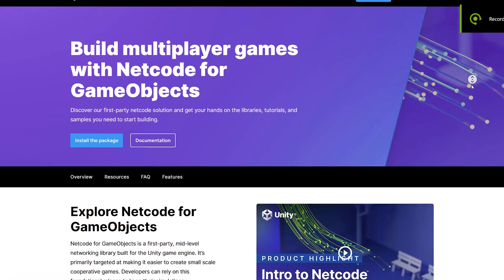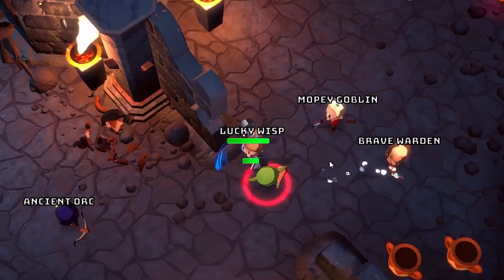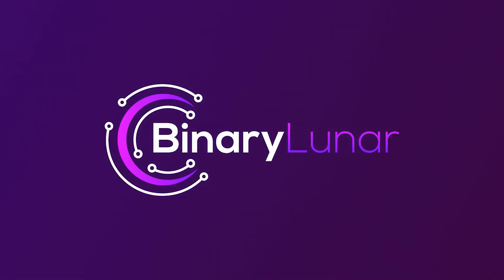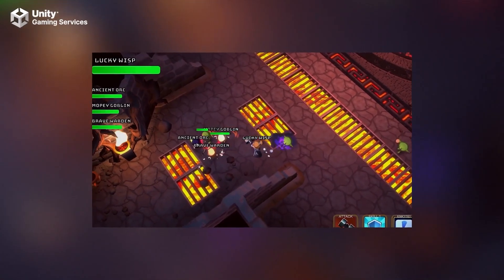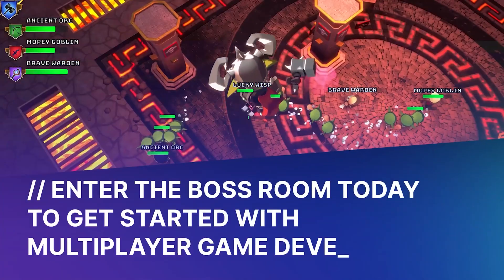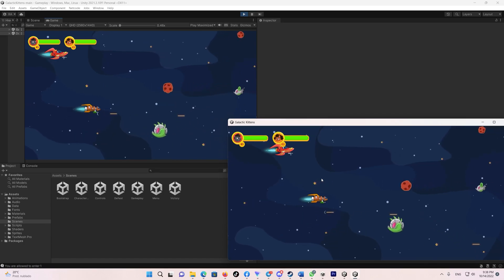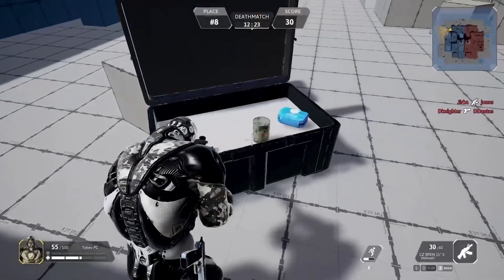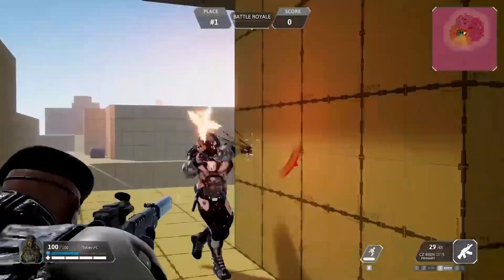Unity Official Multiplayer Solution and Samples - Start Building Your Dream Multiplayer Game Now!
The official Unity Multiplayer is finally available! Netcode for GameObjects is now in 1.0 with detailed documentation and many excellent samples.

00:00 Netcode for GameObjects Intro
01:57 Boss Room: Small-scale co-op sample
02:45 Galactic Kittens: 2D co-op space adventure sample
03:45 BR200:  Battle Royale 200 concurrent players sample
05:00 Outro